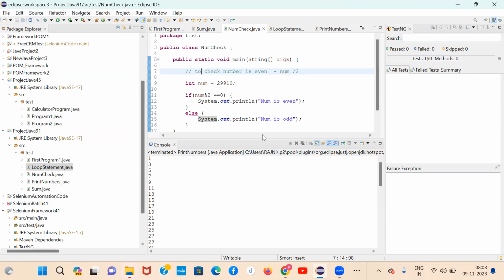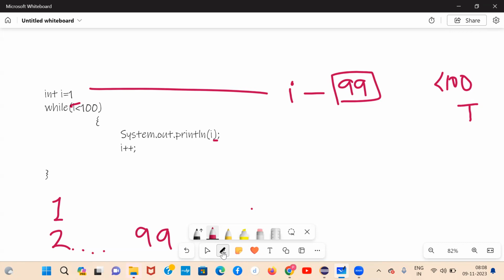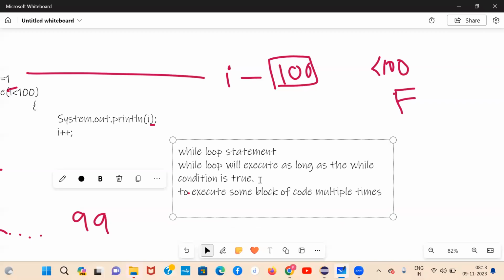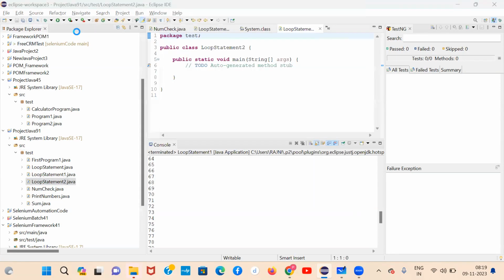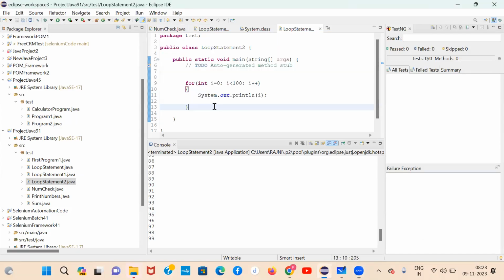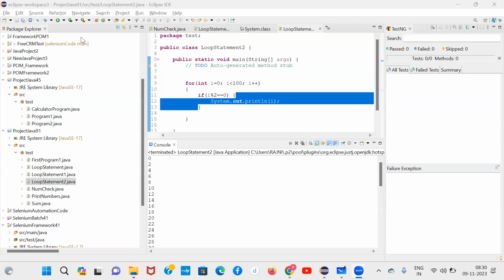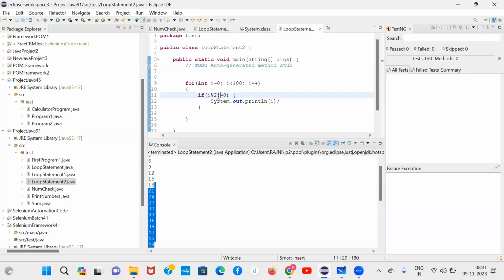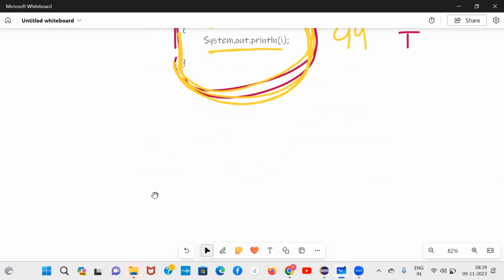Java While Loop : Loops can execute a block of code as long as a specified condition is reached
Loops are handy because they save time, reduce errors, and they make code more readable.